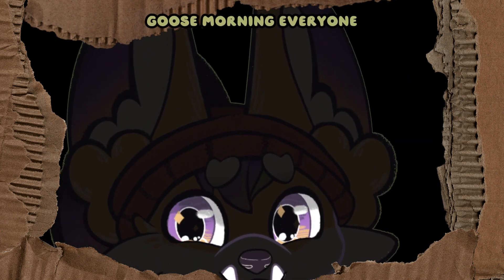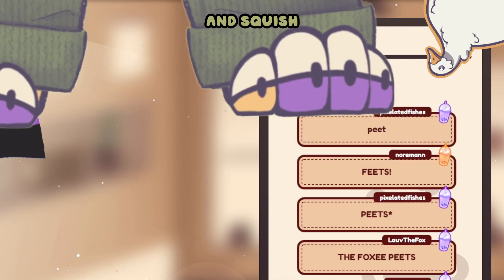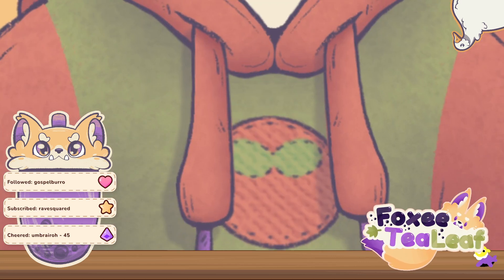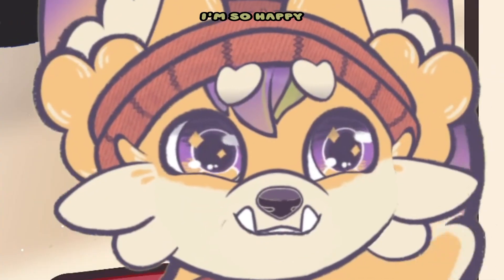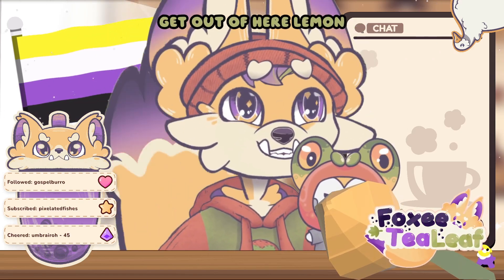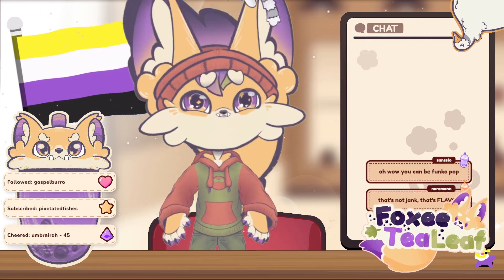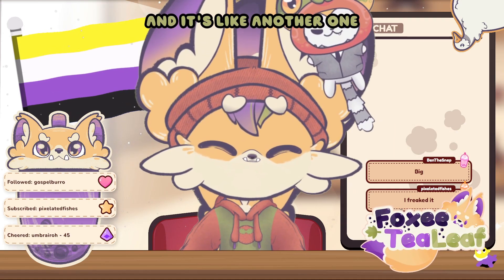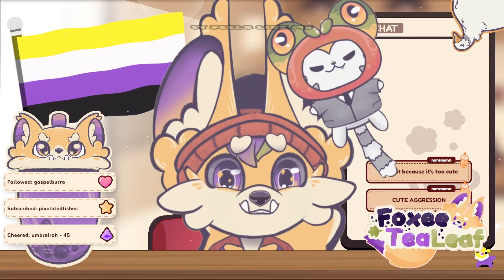New Furry Vtuber Model Reveal - 2.0 Live2D Model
Debut Date: 6/22

-Art/Rigging - Both Done by me!

(They, Them) Call me or Fox, Foxee

I am also FoxeeTreasures, I've rebranded.